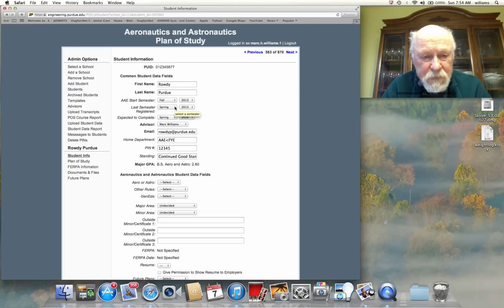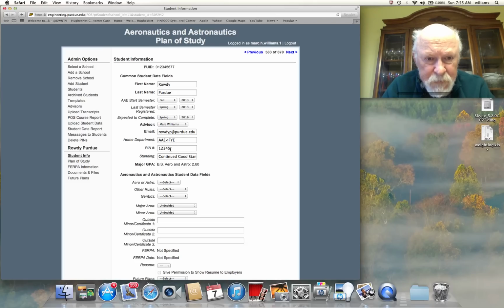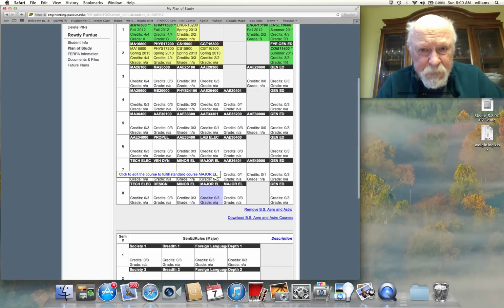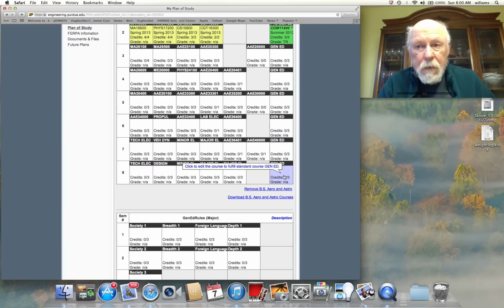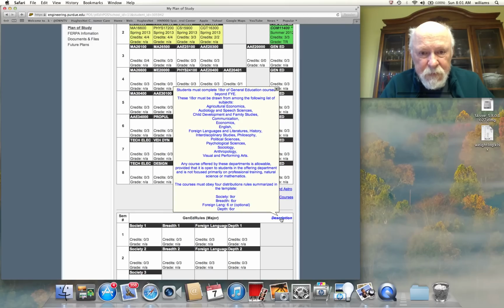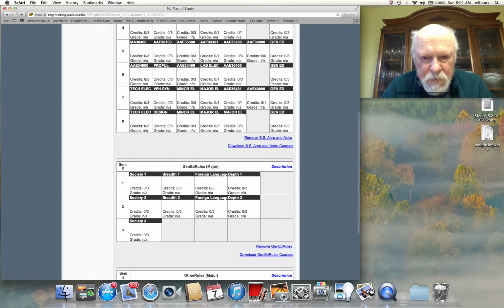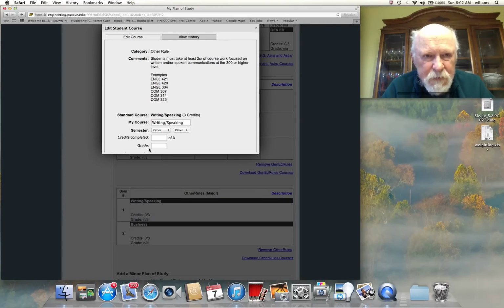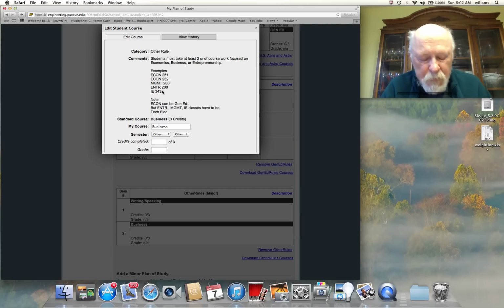Video Overview of the POS